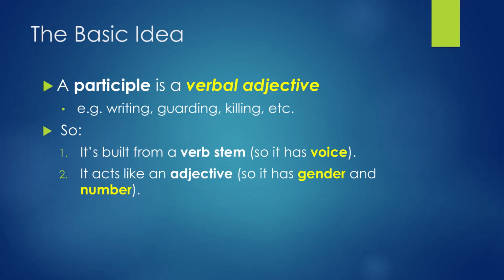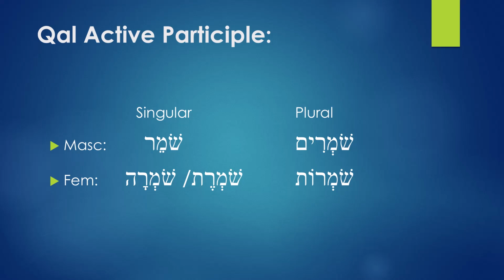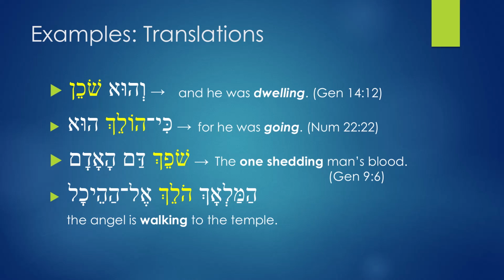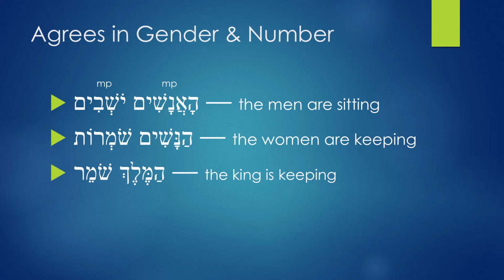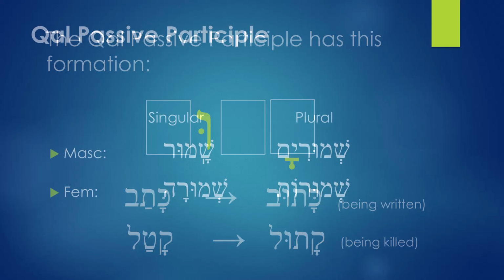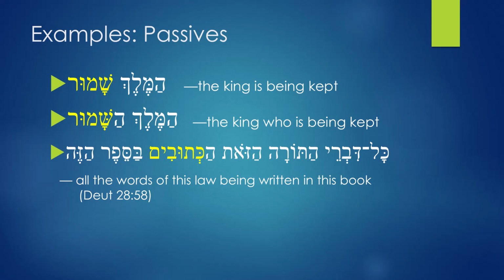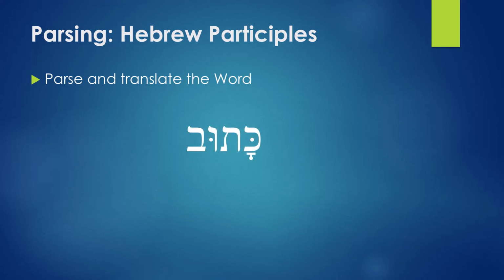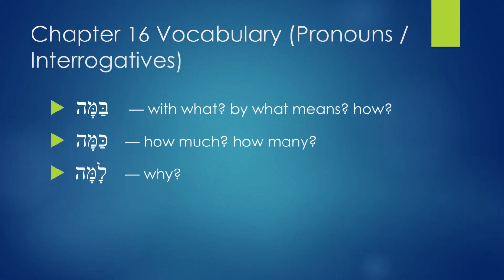Lect 16 - Hebrew Qal Participles